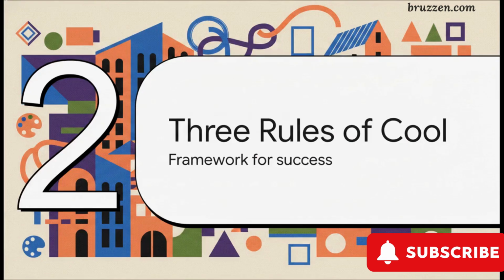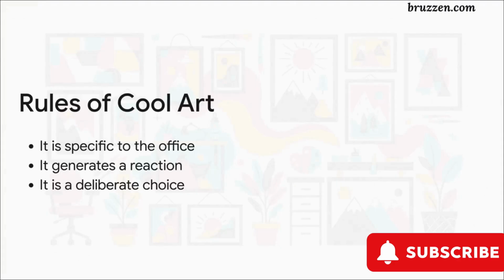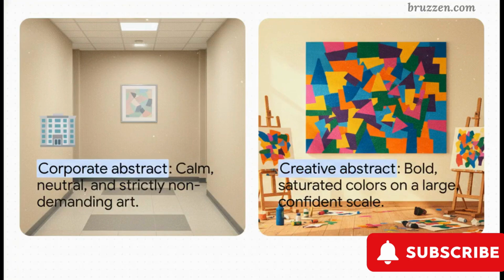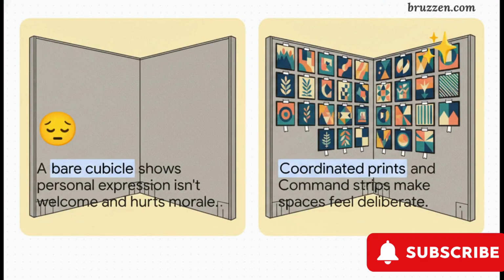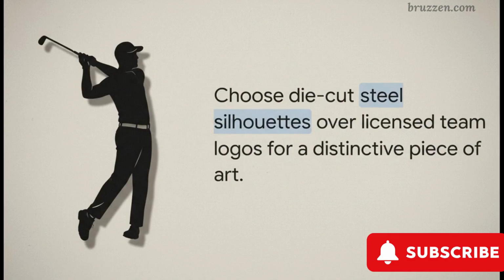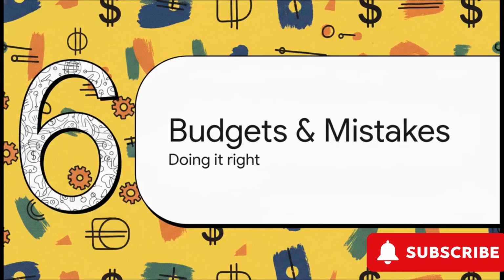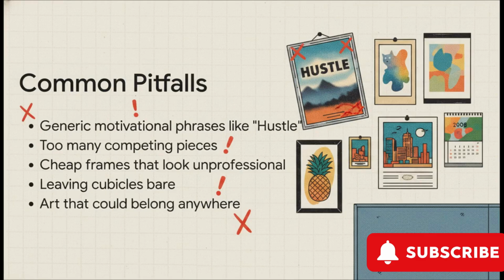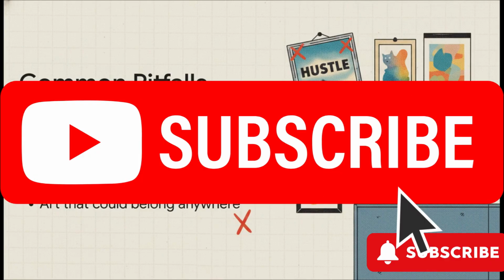🔥 Cool & Creative Office Wall Decor Ideas That Transform Any Workspace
Looking for office wall decor ideas that make your workspace more inspiring, professional, and productive? In this video, we explore creative office wall decor ideas for home offices, corporate spaces, executive offices, creative studios, and small workspaces. Discover how the right wall art, shelving, plants, lighting, and custom decor can completely transform your office environment. �
Bruzzen
Whether you're designing a home office backdrop for video calls, upgrading a corporate office, or creating a stylish creative studio, these office decorating tips will help you create a space that reflects your personality and professionalism. Learn about wall art sizing, placement, modern office design trends, and common mistakes to avoid. �
Bruzzen